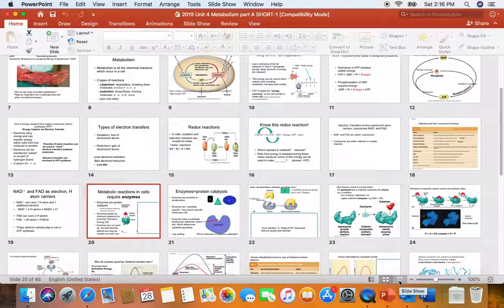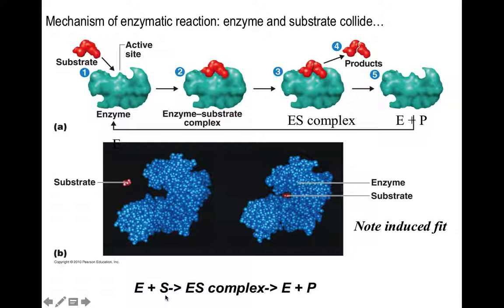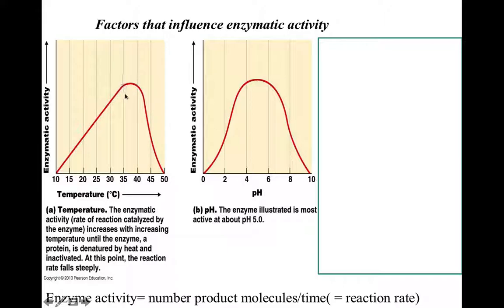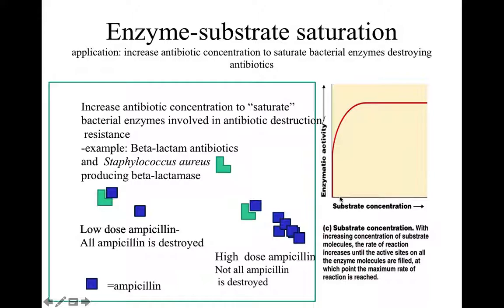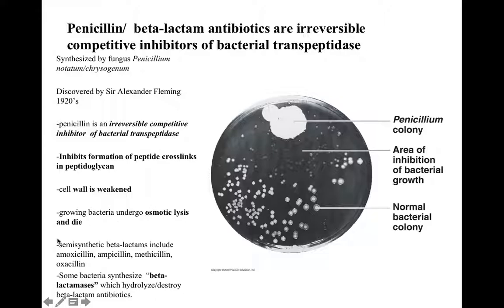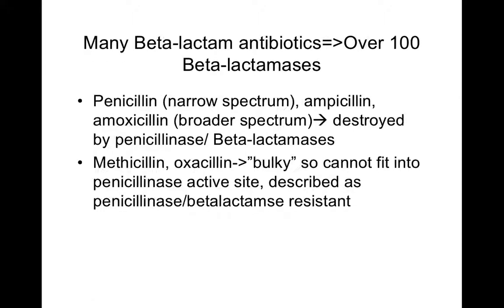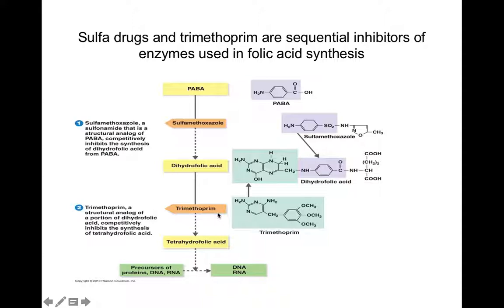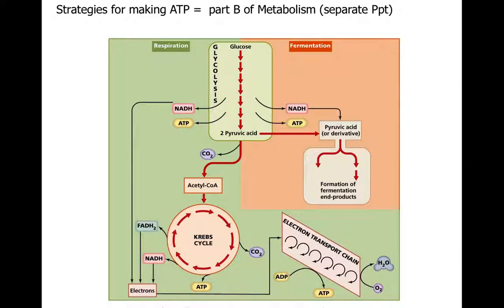audio Lec UNit 4 Metabolism Ppt A PART 2